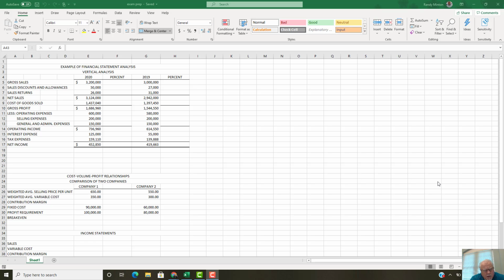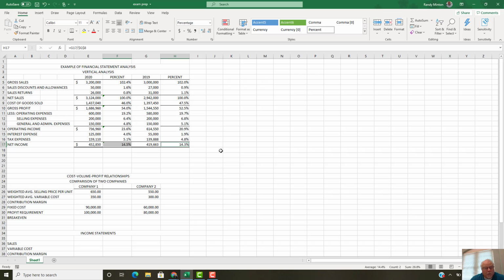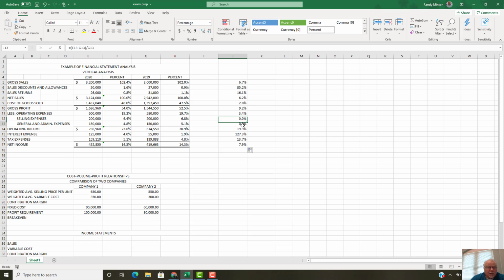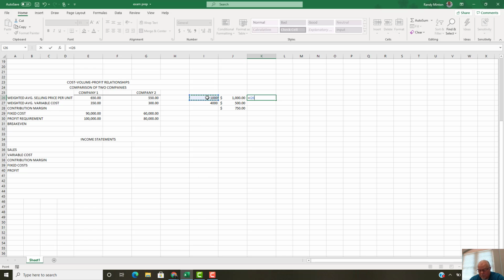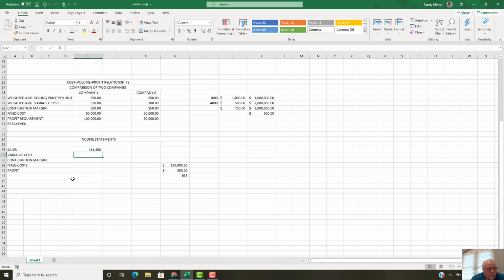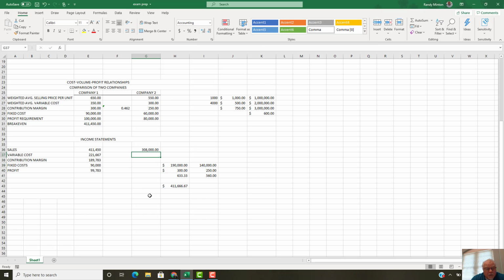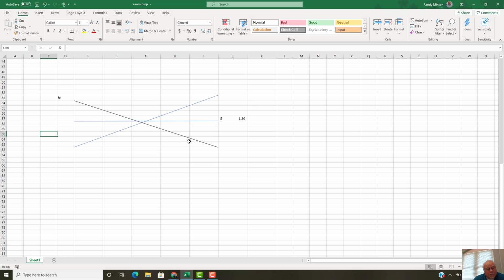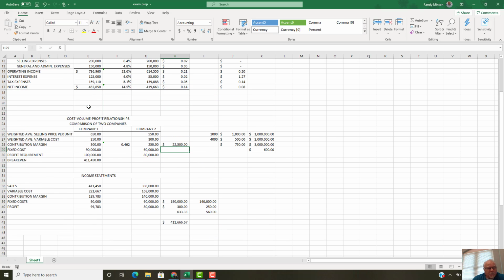exam 3 preview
This video features some  important information regarding your examination